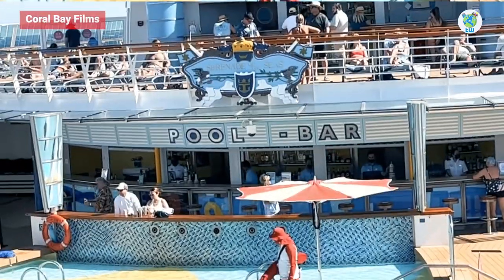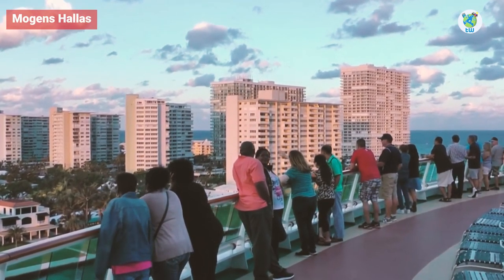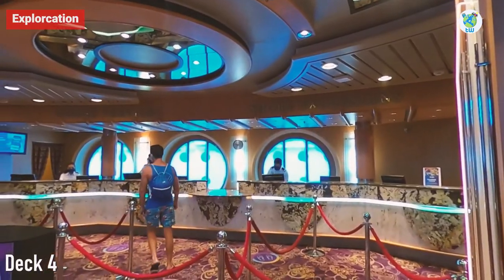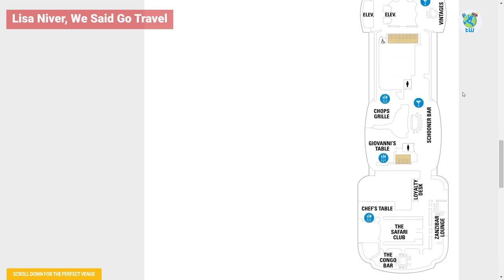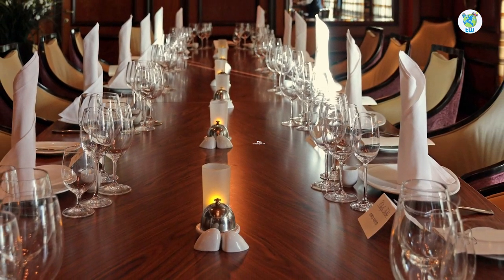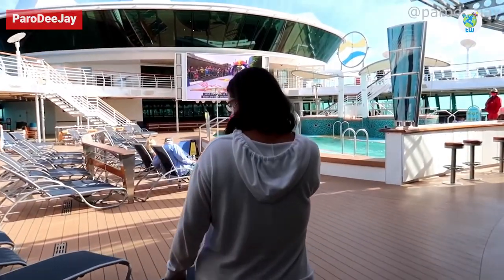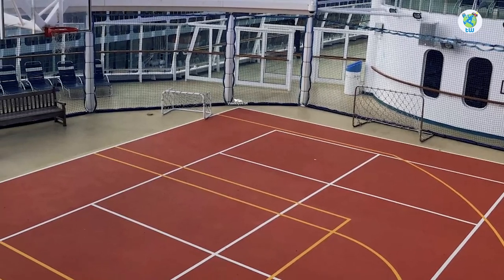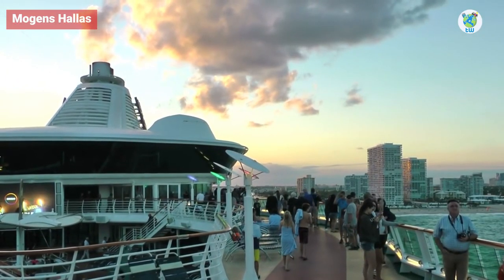Serenade Of the Seas (Features and Overview)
Planning to sail on Serenade of the Seas to Alaska then here is a brief overview and 10 features, that you must know before boarding.

It is one of the Radiance class cruises by Royal Caribbean that sailed first time in 2003 later enhanced in 2012.

The itinerary includes 4 to 10 nights sailing from Tampa to "Eastern" and Western Caribbean and 7 night Alaska sailings are from Vancouver.

Onboard this ship, you will enjoy in a solarium, and it features a rock climbing wall, mini golf and pools.

And you will be enjoying complimentary and specialty dining onboard.

For Accommodation, there are various staterooms options that you can check from the website.

Overall you will enjoy your sailing on the Serenade of the Seas.
Check out these channels for full video on Serenade of the seas